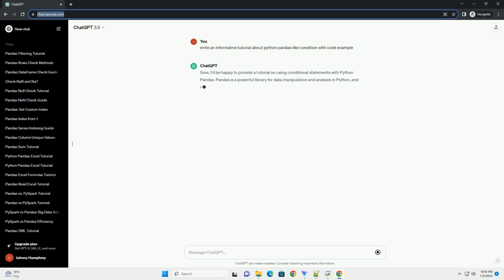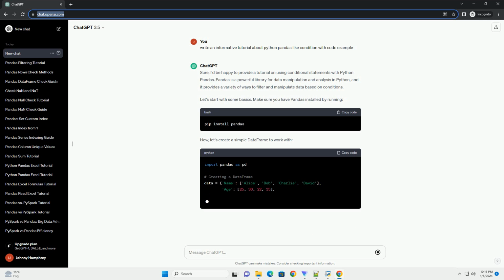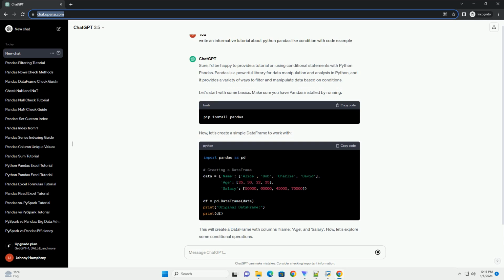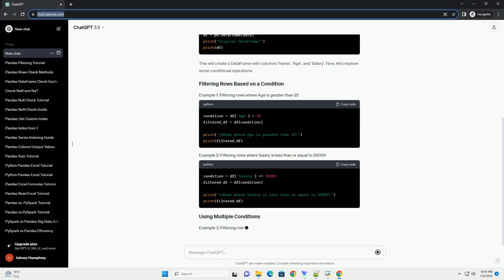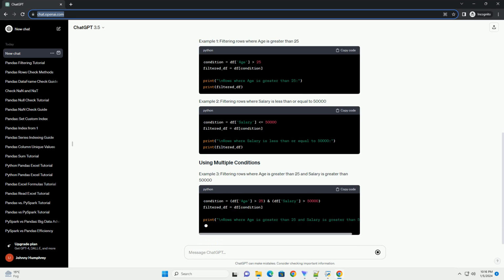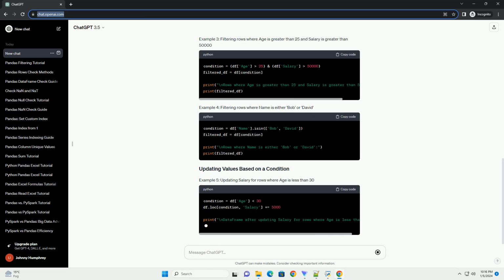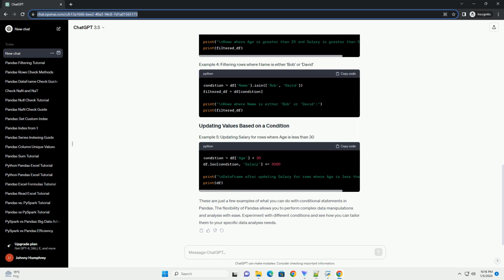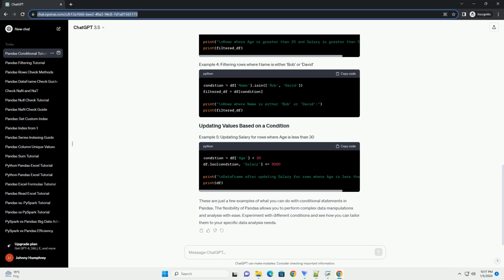python pandas like condition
sure, i'd be happy to provide a tutorial on using conditional statements with python pandas. pandas is a powerful library for data manipulation and analysis in python, and it provides a variety of ways to filter and manipulate data based on conditions.
let's start with some basics. make sure you have pandas installed by running:
now, let's create a simple dataframe to work with:
this will create a dataframe with columns 'name', 'age', and 'salary'. now, let's explore some conditional operations.
these are just a few examples of what you can do with conditional statements in pandas. the flexibility of pandas allows you to perform complex data manipulations and analysis with ease. experiment with different conditions and see how you can tailor them to your specific data analysis needs.

python conditional and
python conditional statements
python condition variable
python conditional import
python conditional list comprehension

Related videos on our channel:
python conditional and
python conditional statements
python condition variable
python conditional import
python conditional for loop
python conditional assignment
python conditional or
python conditional expression
python conditional operator
python like you mean it
python like compiled language
python like
python like languages
python likelihood ratio test
python likelihood
python like statement
python likert scale